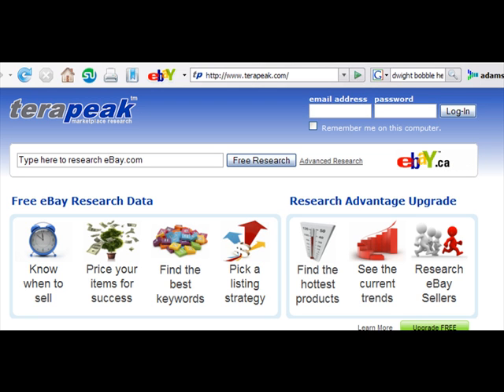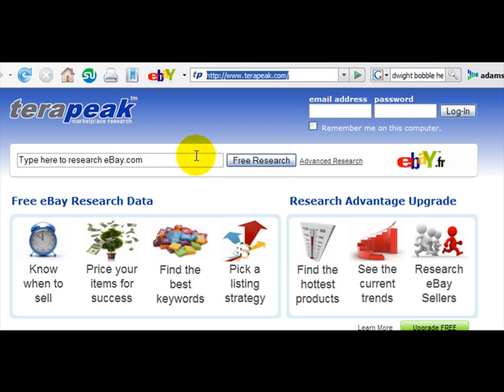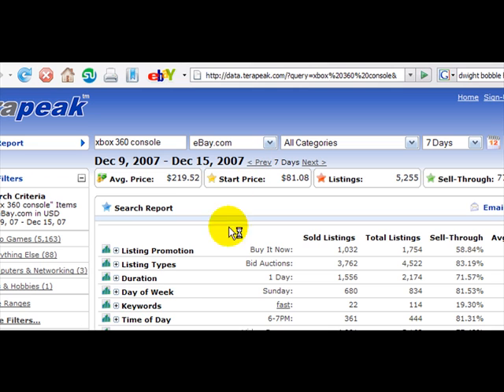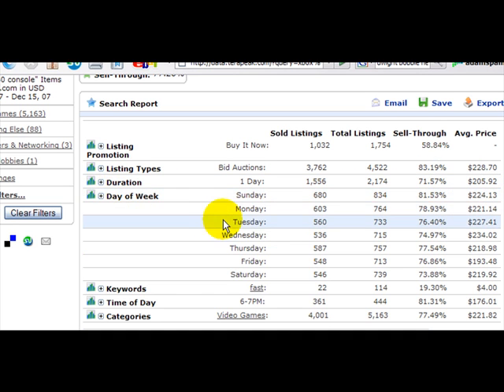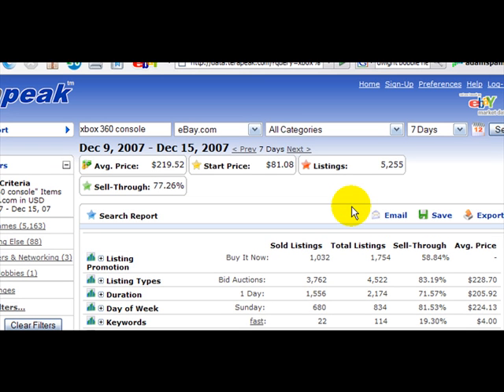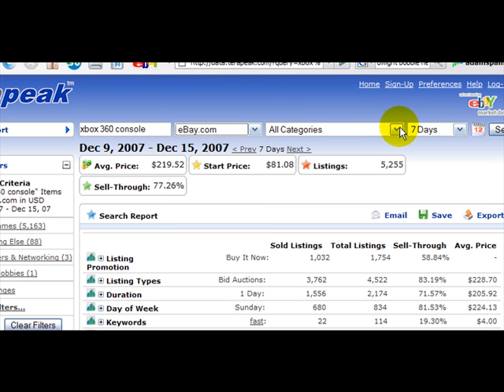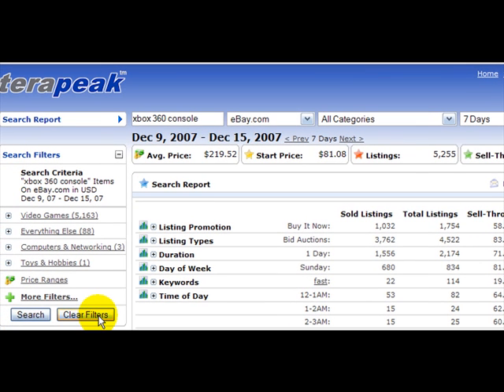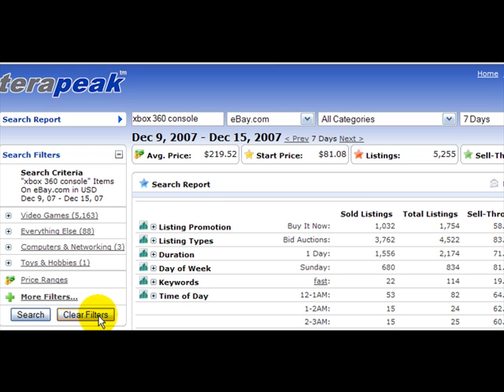Get the most out of eBay using Terapeak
How to use Terapeak.com to find the right time to buy or sell on eBay.